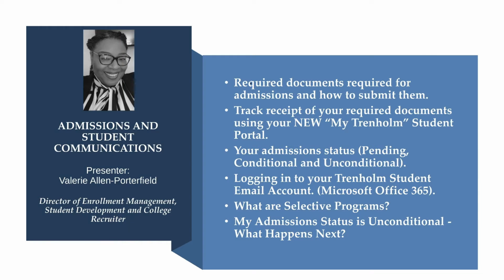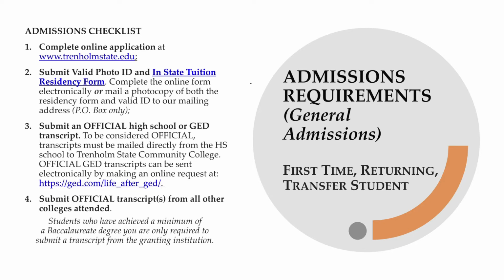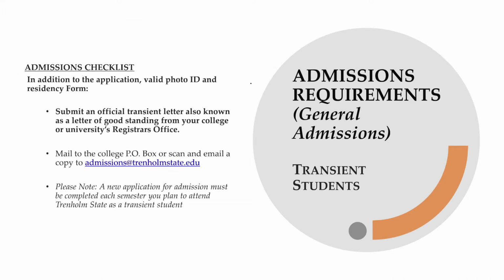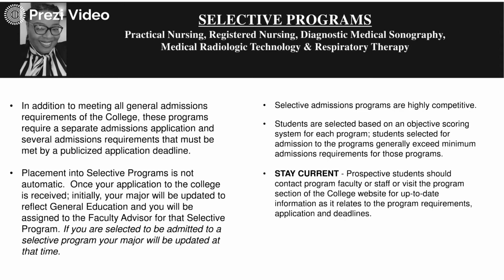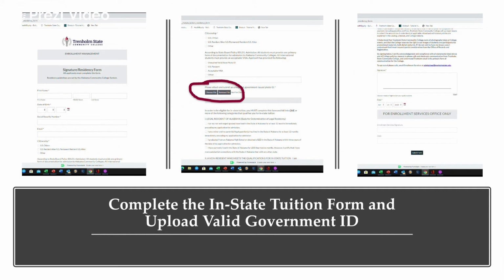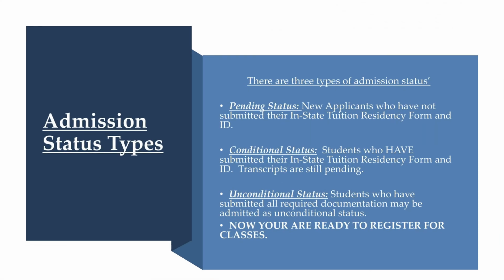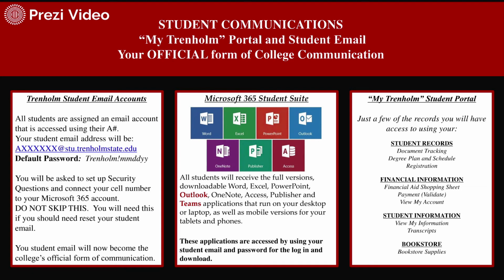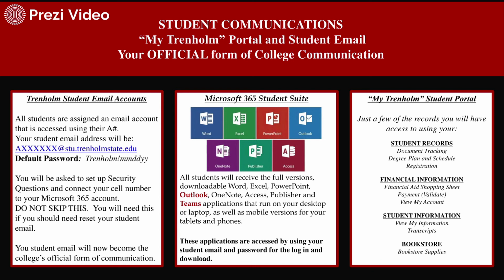How to Complete Admissions and Submit Required Documents to Admissions